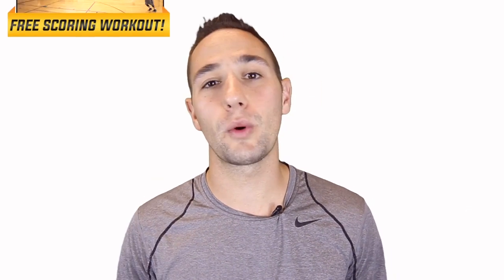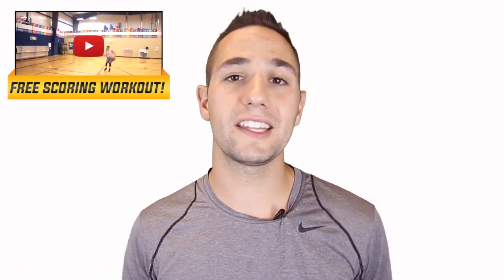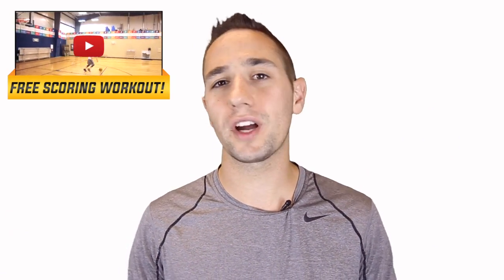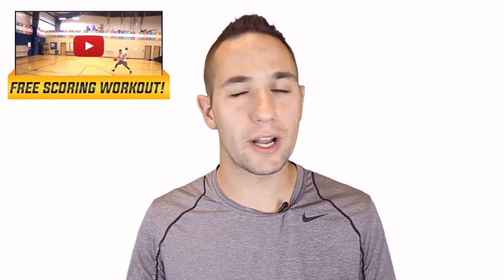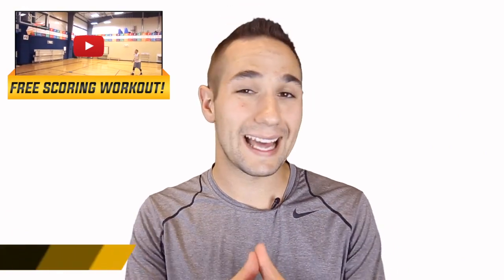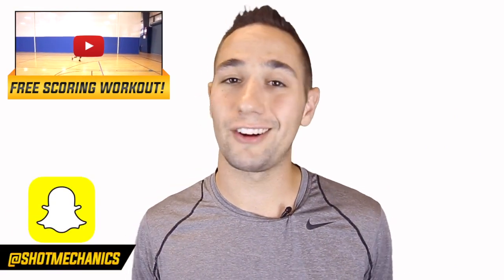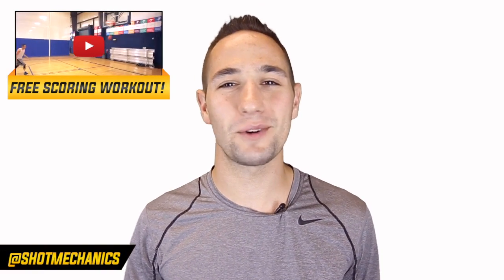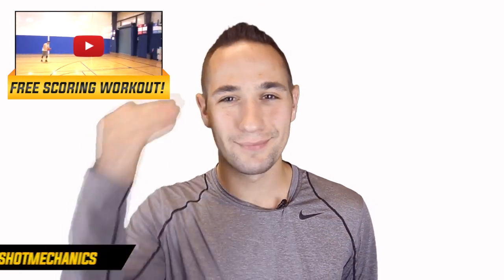The Secrets to Kyrie Irving's Lightning Quick Pull Up: Basketball Shooting Form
What you will learn in this video:
- Heels Up: 0:34
- Dominant Leg Drift: 1:06
- Early Targeting: 2:04

Today you're going to learn how to shoot a lightning quick pull up jumper just like NBA superstar Kyrie Irving. These super simple keys help Kyrie knock down shots out of pretty much and dribble move or crossover situation. Today you will learn how to improve your pull up shooting consistency and speed. Many times just one or two of these simple shooting keys can dramatically increase your pull up percentage... Immediately!

Kyrie Irving is revolutionary player, and this pull up shooting form tutorial was specifically developed to help YOU hit more shots today.

Kyrie is in a new class of shooters that are changing the way people think about shooting. He's joined by pro players like Stephen Curry, Klay Thompson, and Kevin Durant as the best new shooters on the planet. All of whom use a ton of these same shooting mechanics to hit more shots.

To find other videos like this search these terms:
"basketball shooting" "kyrie irving" "kyrie irving shooting form" "slow motion shooting form" "kyrie irving highlights" "how to shoot a basketball" "how to basketball" "how to play basketball" "how to shoot 3 pointers"